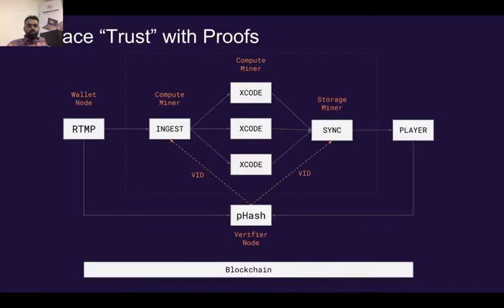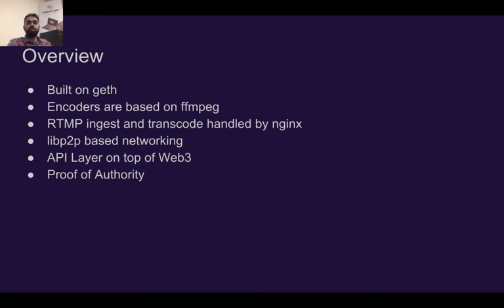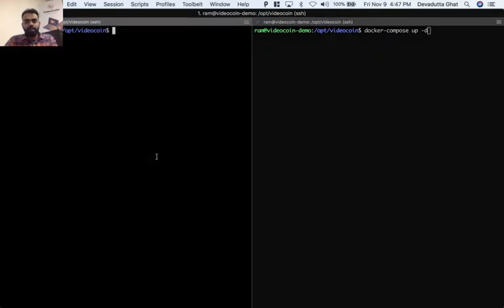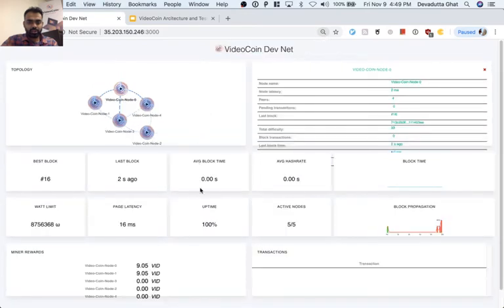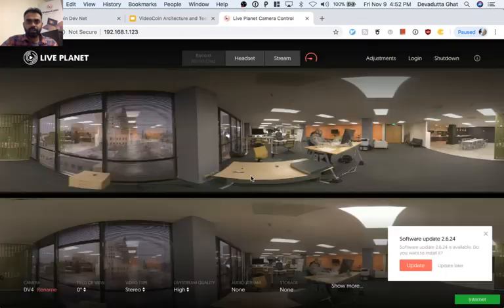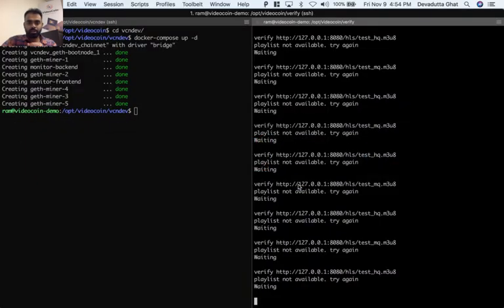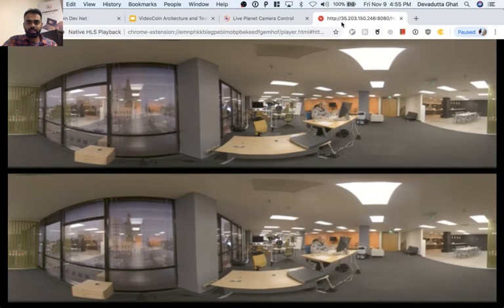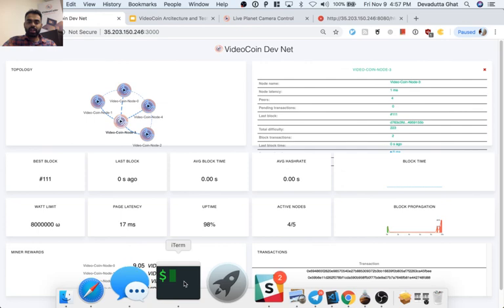VideoCoin TestNet Preview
Watch a longer version of this demo in 3D Stereoscopic VR Streamed Live from our camera below